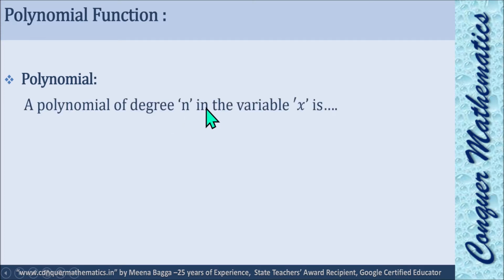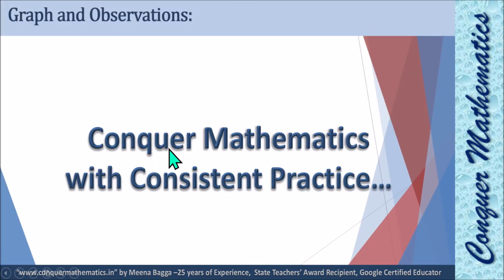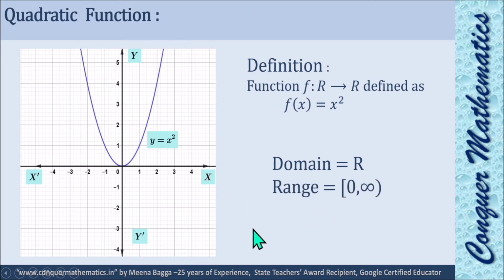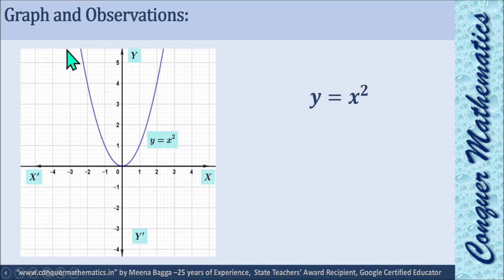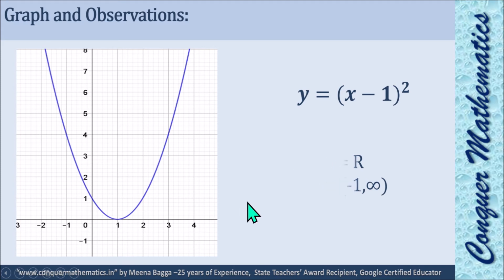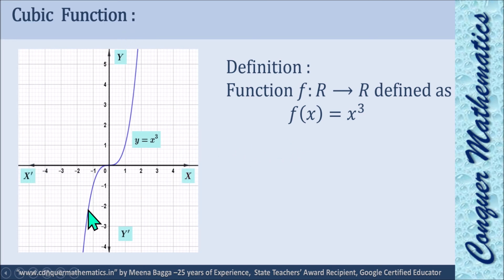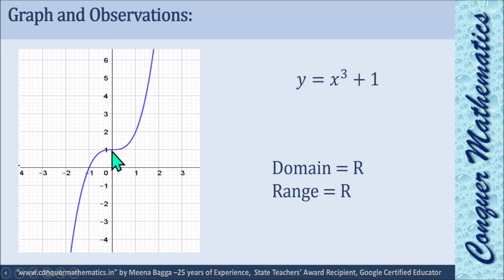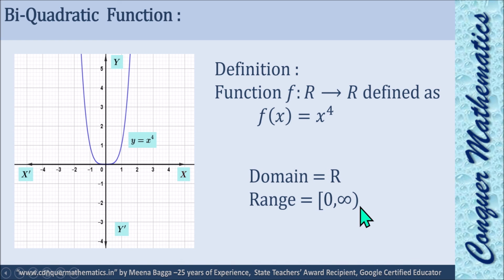Graphs of Real Functions - 5 - Polynomial Function - Mathematics for Class XI, XII and JEE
This video is the fifth video in the series Graphs of Real Functions especially created to help students understand everything about the graphs. This lecture discusses the polynomial function.
Hope it will be helpful for class XI, XII, and aspirants to JEE students.